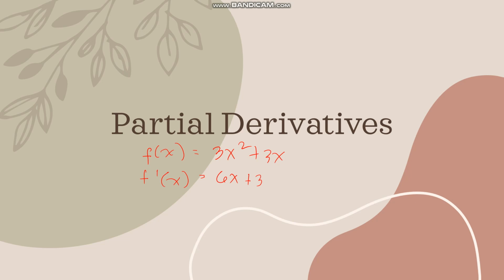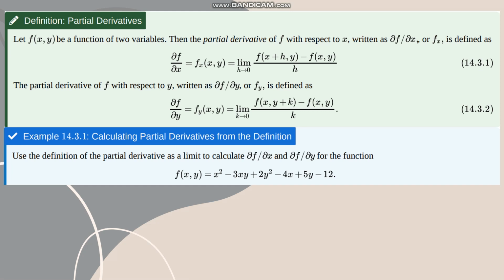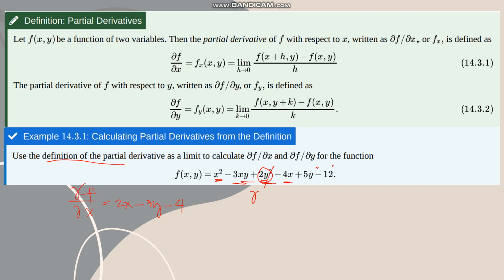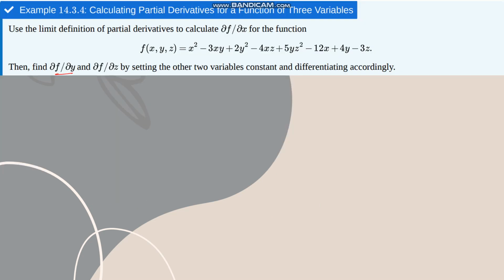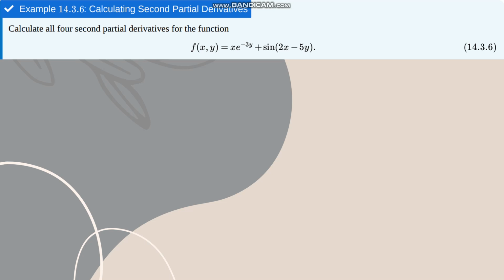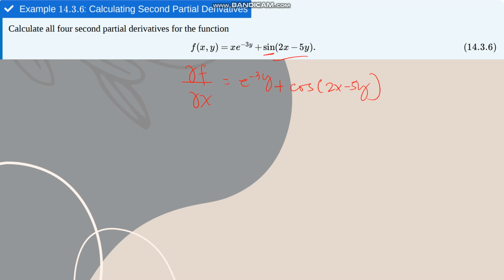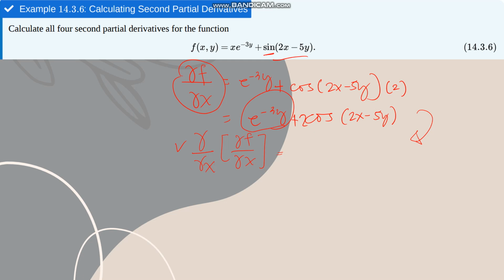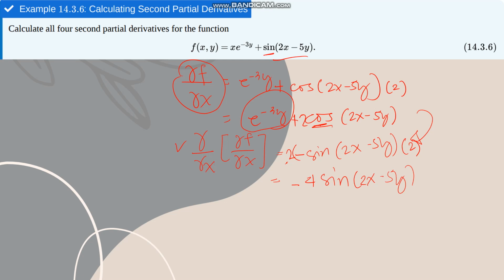Partial derivatives and Higher order derivatives